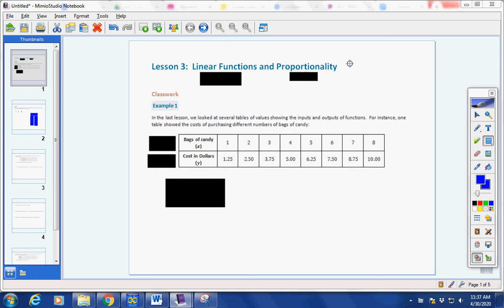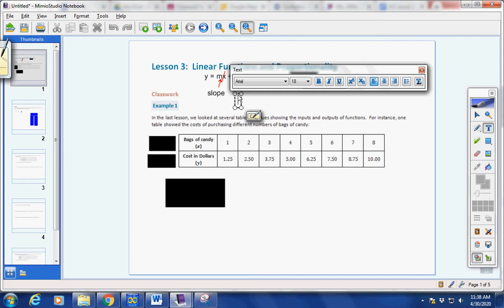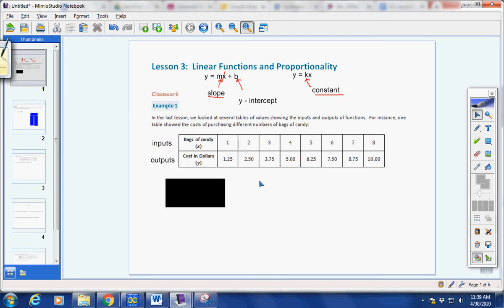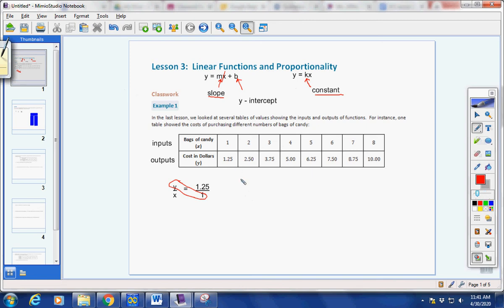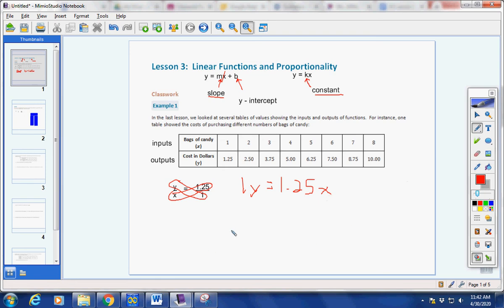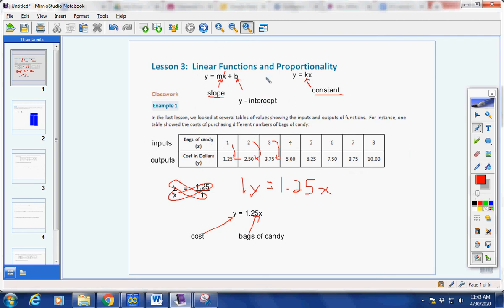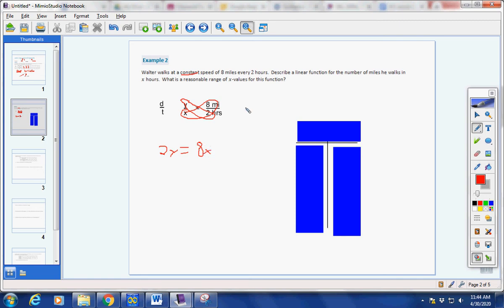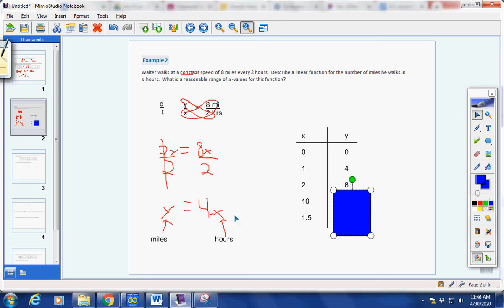8 5 Lesson 3 Linear Functions and Proportionality (1)